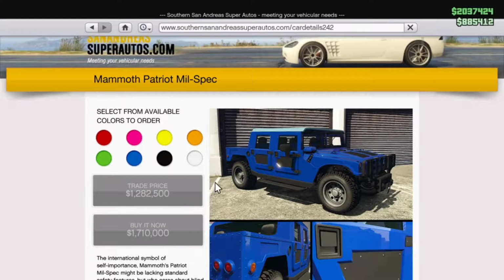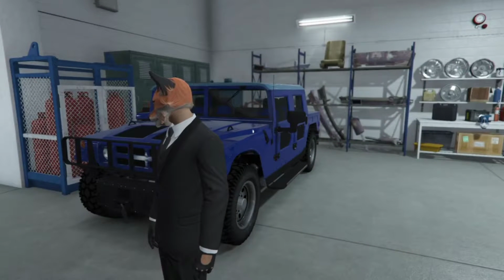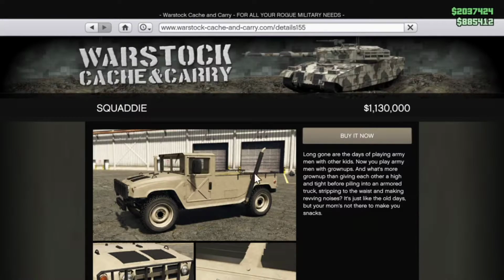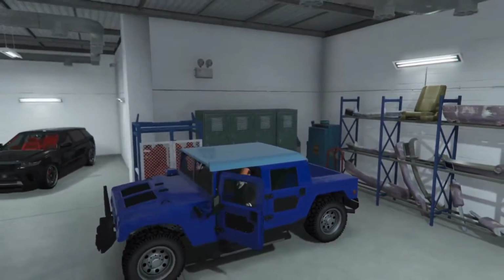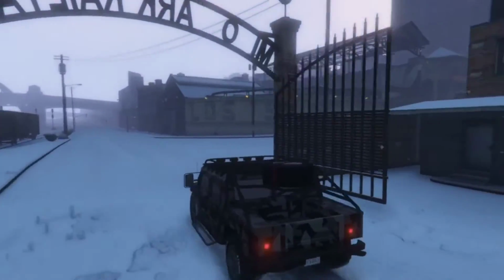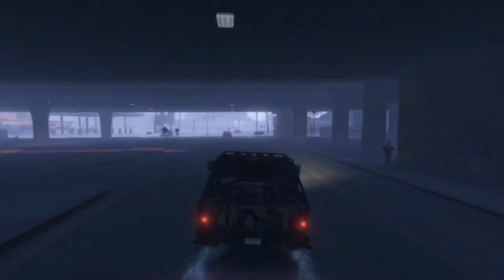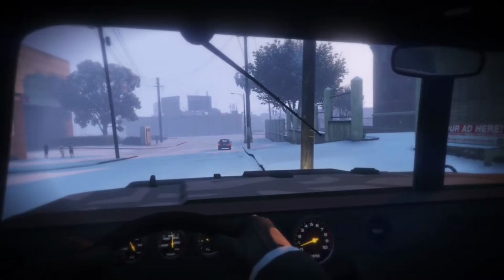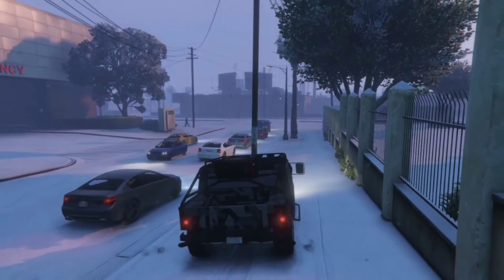Mammoth Patriot Mil-Spec: Review and Customization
The Mammoth Patriot Mil-Spec is the latest vehicle to GTA online. It is the latest offroad vehicle. The Mammoth Patriot Mil-Spec can be equipped with Imani tech. The Customization of the vehicle is plentiful. The performance is as you expect. It is not going to win you any races.

Much Love

Liamfox11